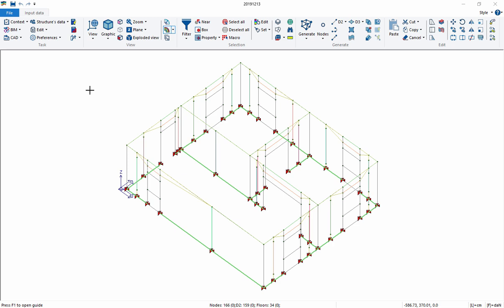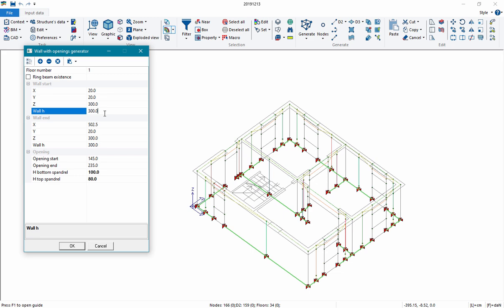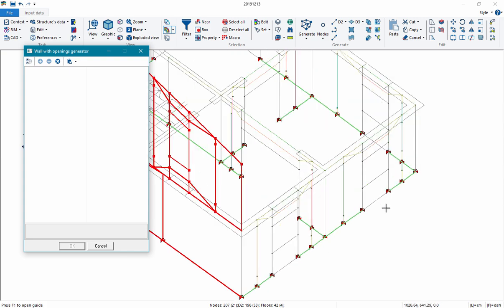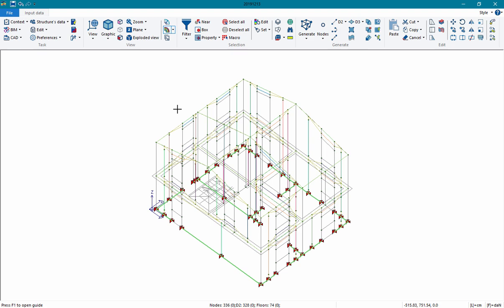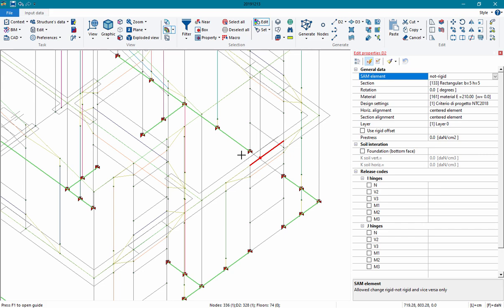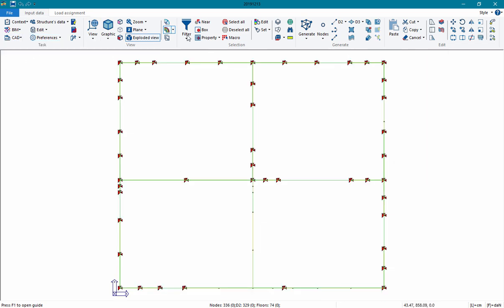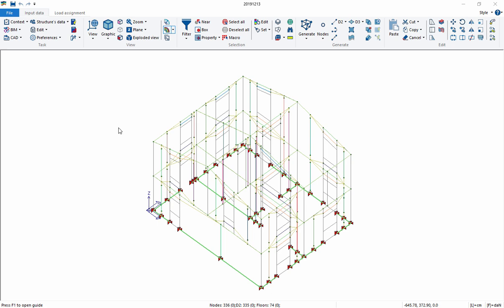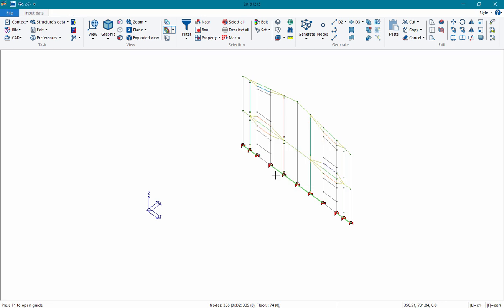PRO_SAM Tutorial 02: Complete Structural Modeling in PRO_SAM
In this comprehensive tutorial, we guide you through the complete modeling of a structure using PRO_SAM. From the initial setup to the final model, you'll learn all the necessary steps and commands to create an accurate and detailed structural model. This video is perfect for both beginners and experienced users looking to enhance their skills in structural modeling with PRO_SAM.